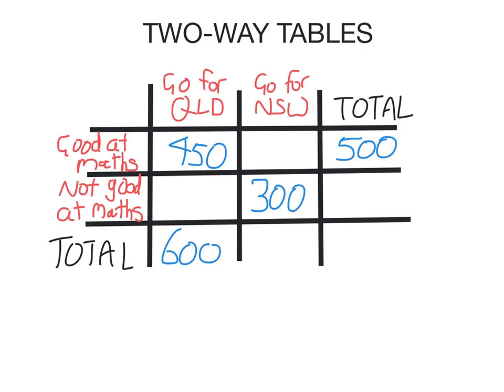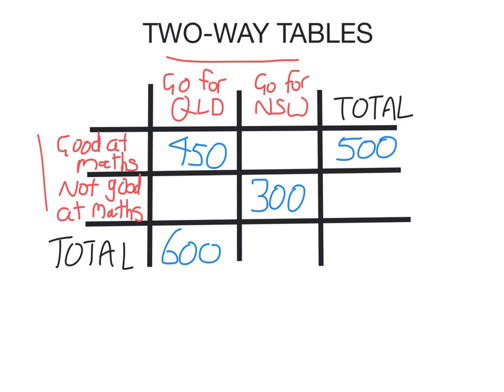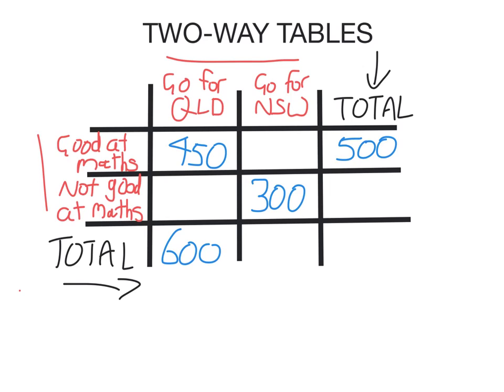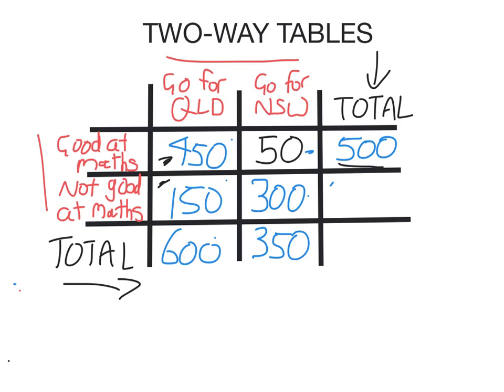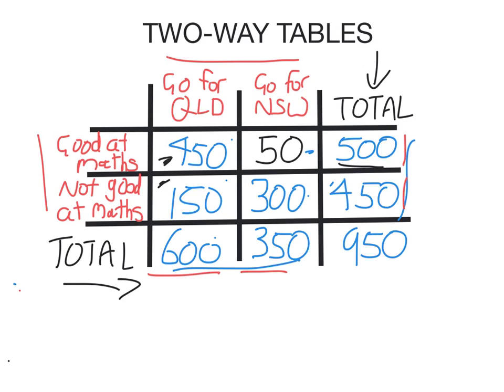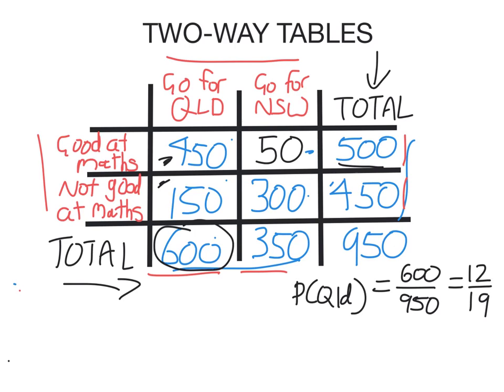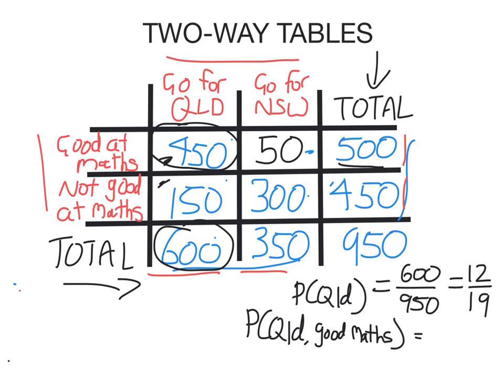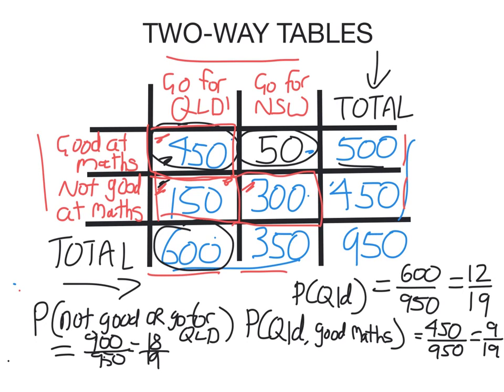Two Way Tables